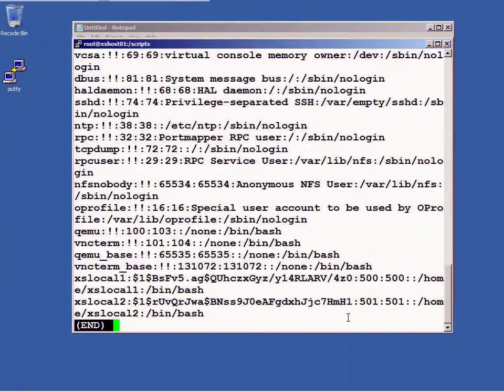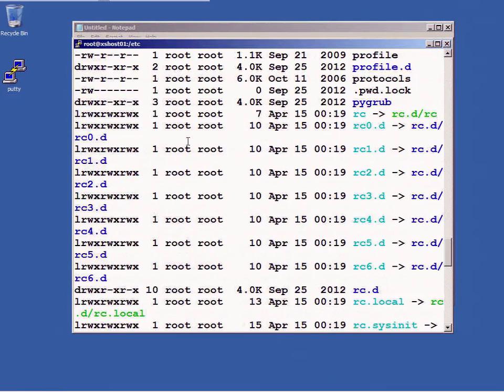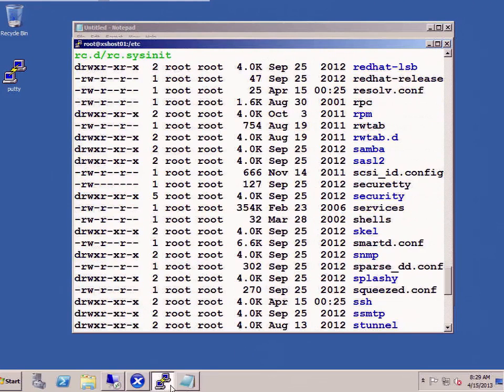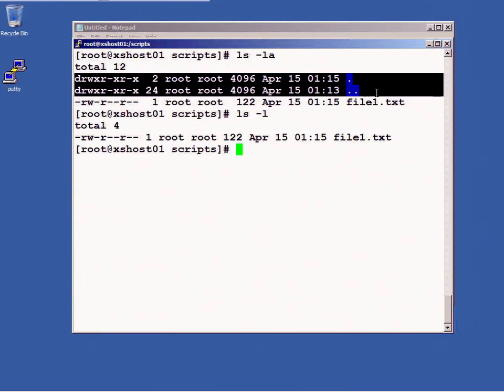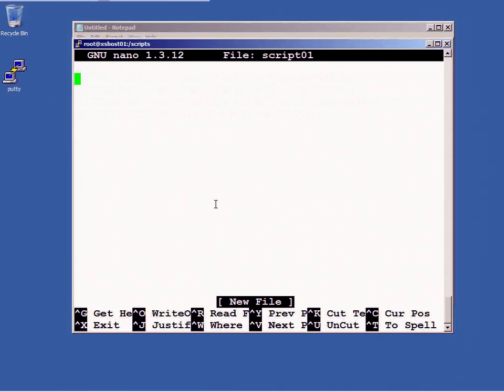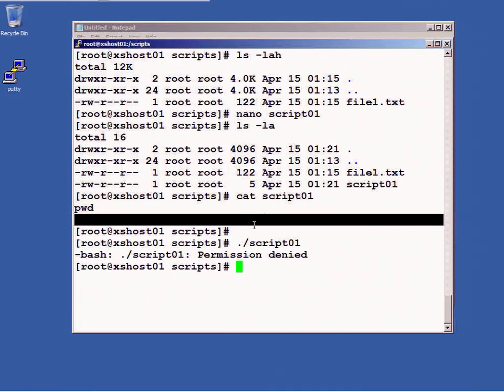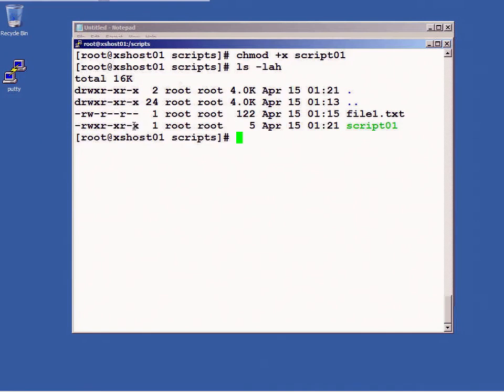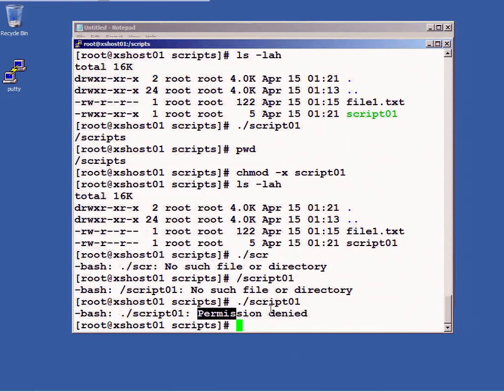Connecting and Configuring the EnvironmentCont